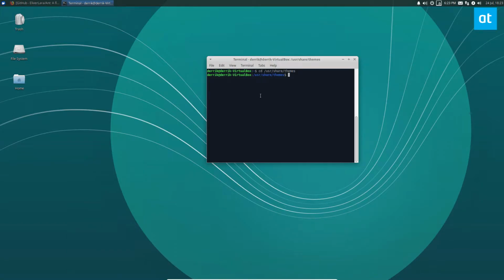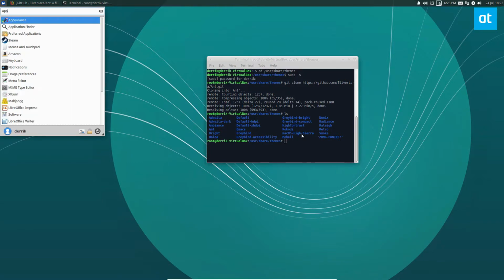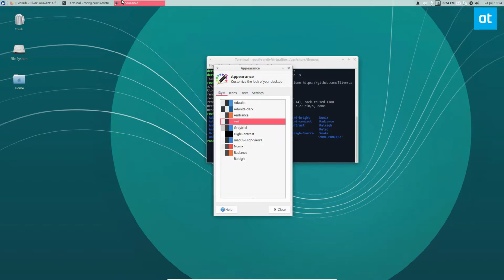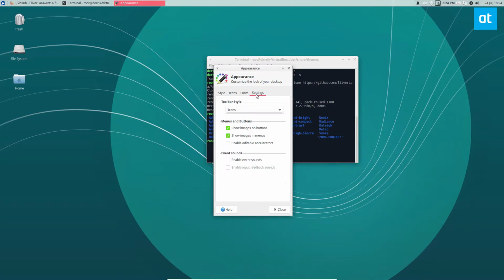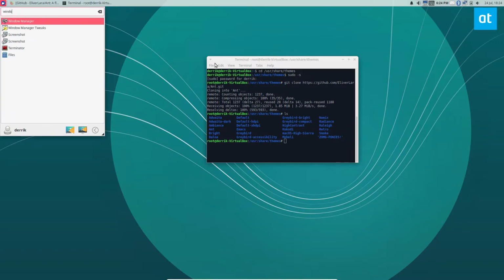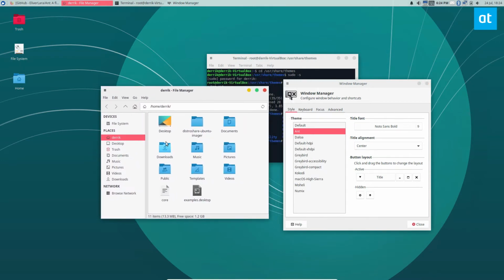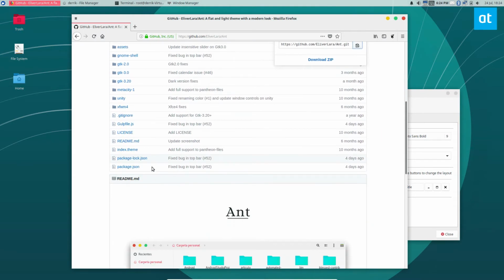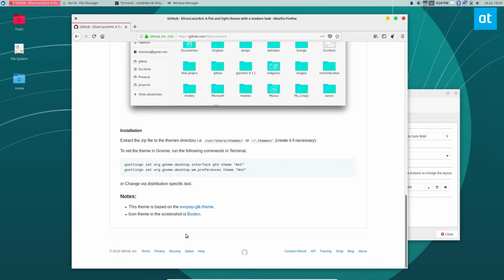How To Install The Ant GTK Theme On Linux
Looking for a theme that’s flat, but a little different? The Ant GTK theme may be up your alley. It’s a modern theme that doesn’t go the tiring route of “material design”. Instead, Ant goes with a different, more Apple-like setup.